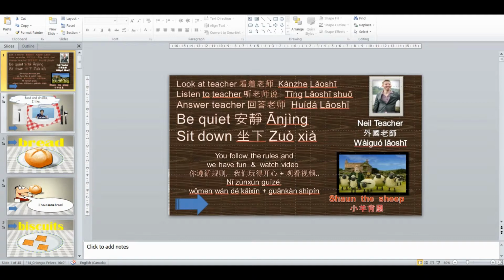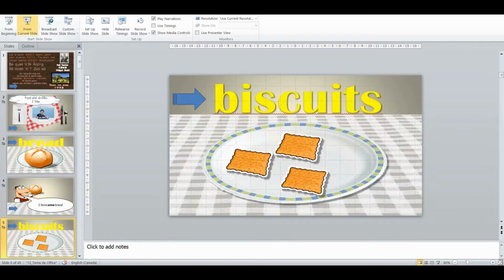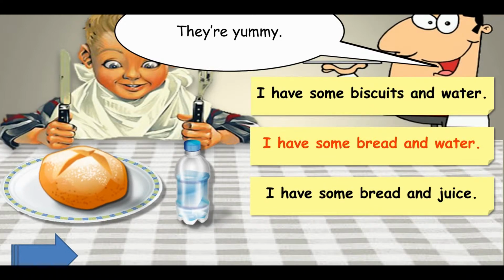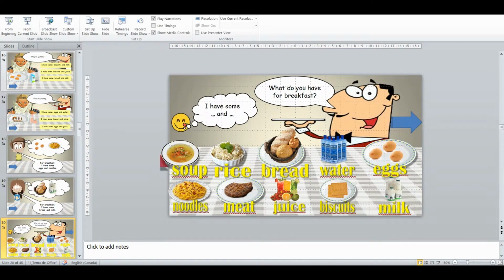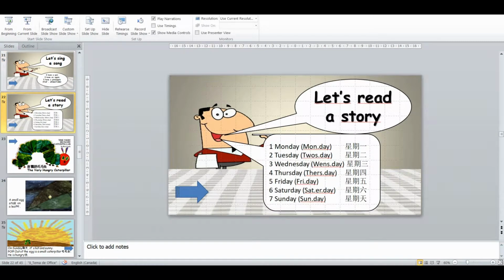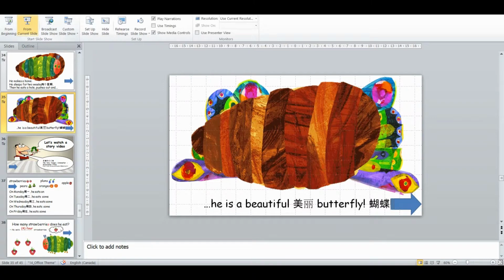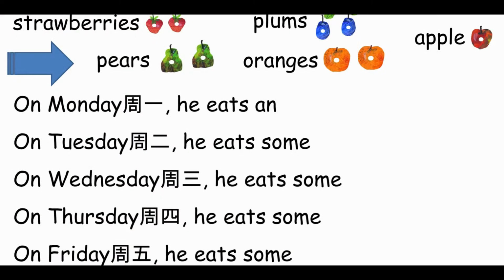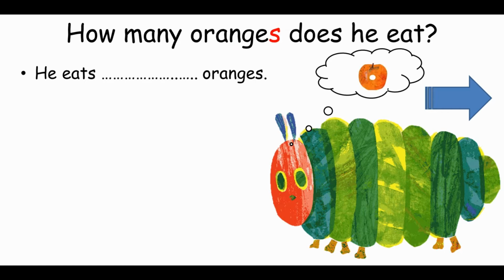Food & Drinks TEFL Powerpoint Lesson Plan | Classroom PPT Games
A fun google slides presentation that introduces students to food/drink items (such as bread, water, juice, eggs, biscuits etc.), which will help them to acquire new knowledge on everyday food items. Interactive games are included and a short story: "The Hungry Caterpillar". The story is an adaption and will have post 'quiz questions'.

Download the Food & Drinks Vocabulary Powerpoint lesson that is featured in this ELT lesson plan video, along with many other PPT games for free for instant use in your (Interactive White Board / Smartboard) IWB classroom or online class. This English (ESL / EFL / ESOL) Powerpoint (PPT) lesson is designed for large Chinese public primary / elementary school (TEFL / TESOL) classes.